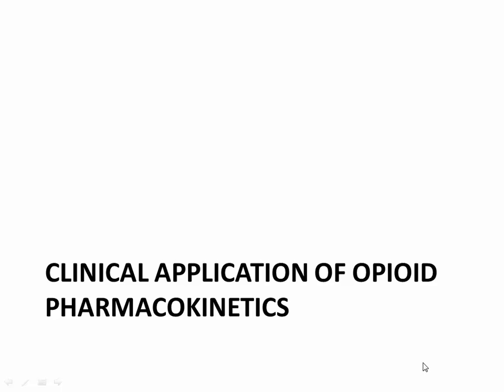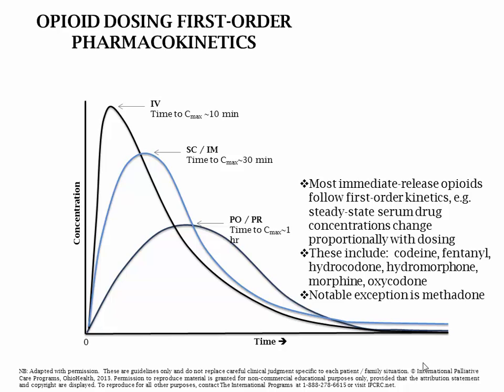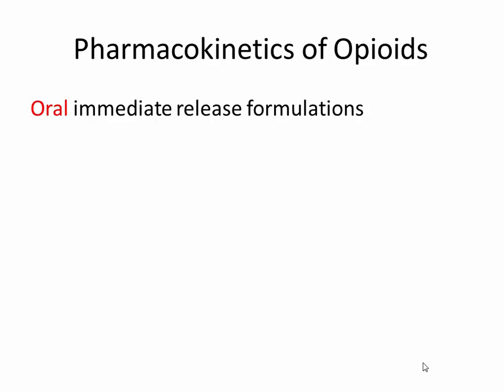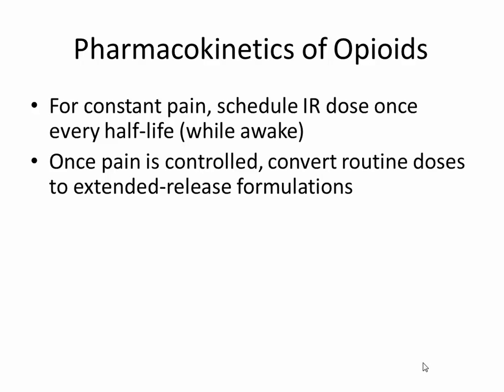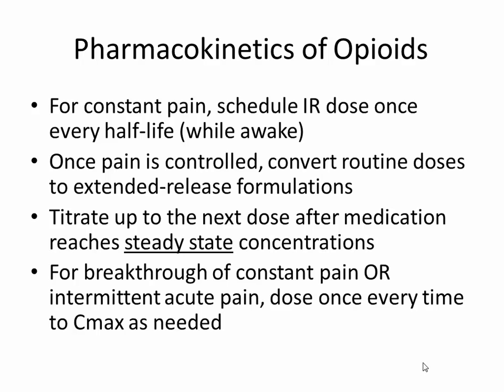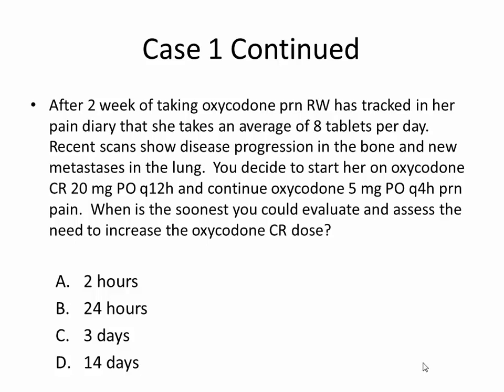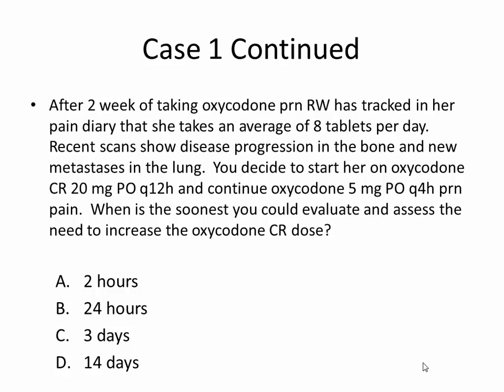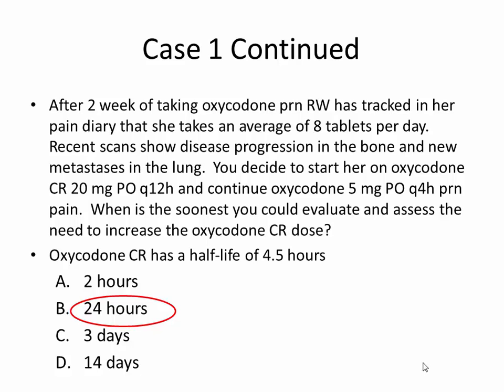Clinical application of opioid PK